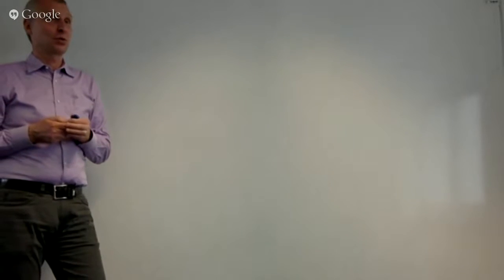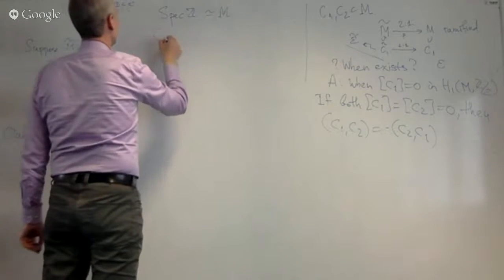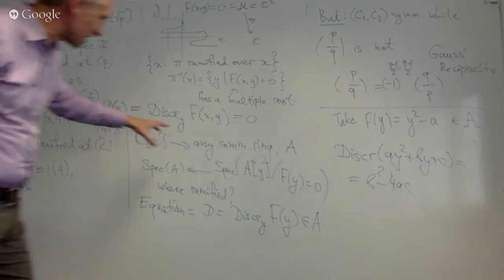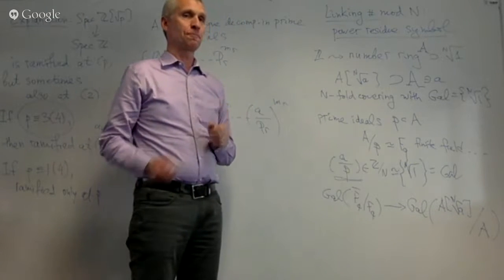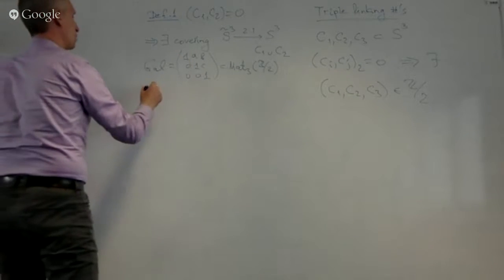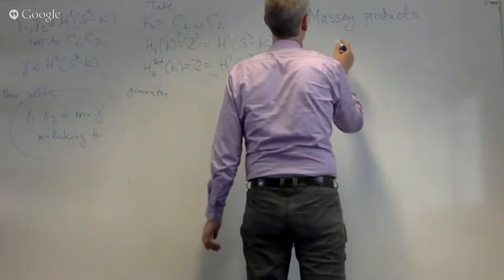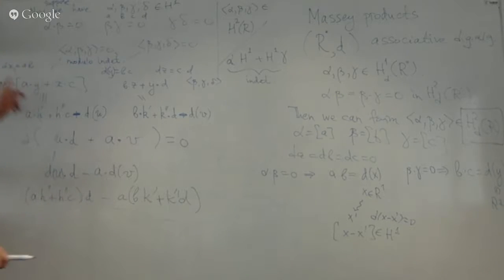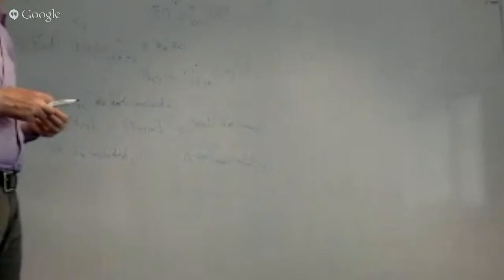Arithmetic topology III